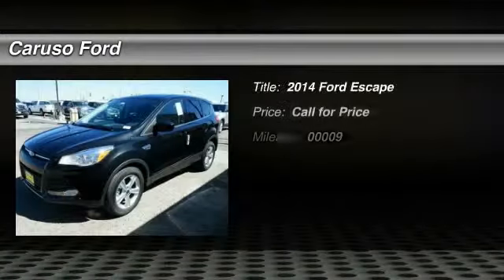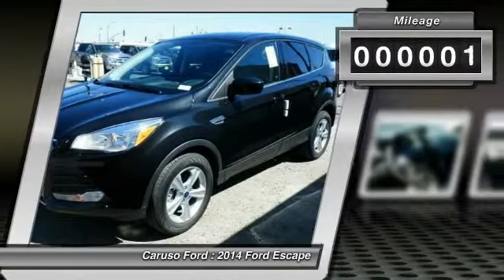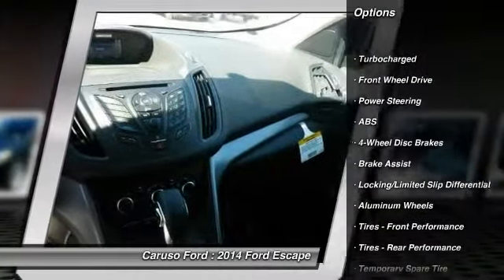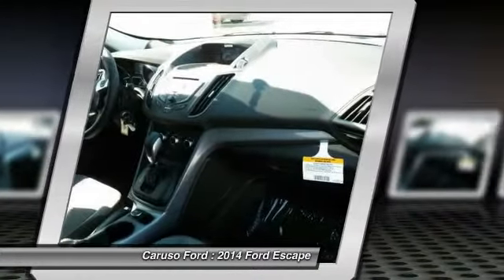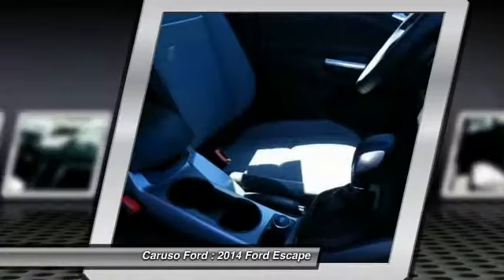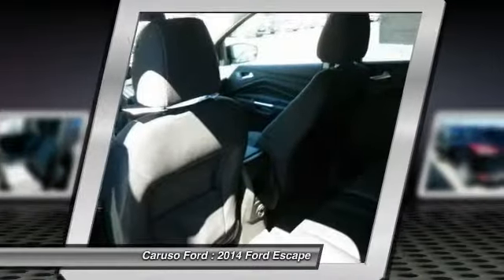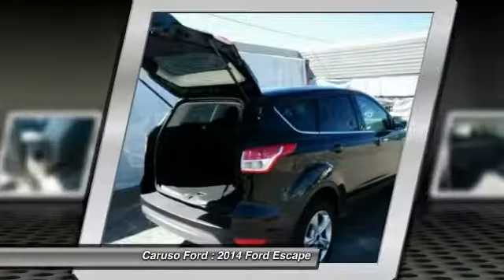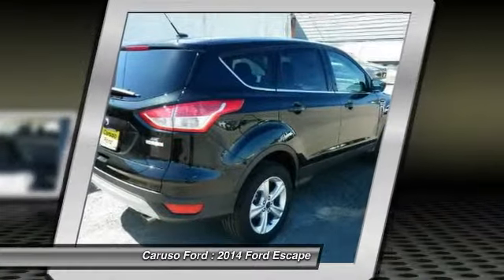2014 Ford Escape Long Beach CA 14859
2014 Ford Escape SE

Caruso Ford
3500 Cherry Avenue

Start saving cash at the pump - this 2014 Escape is rated at 27+ MPG combined. Don't overpay for the SUV you want. Get the right price right here. A backup camera makes all the difference when parallel parking. Perfect for big jobs with heavy towing capacity. Does this deal seem too good to be true? It's just our everyday low prices! Stay in charge with the vehicle's steering wheel controls. This Escape includes: convenient keyless entry, tinted windows, security system, an air filter for the cabin and dual exhaust ends.